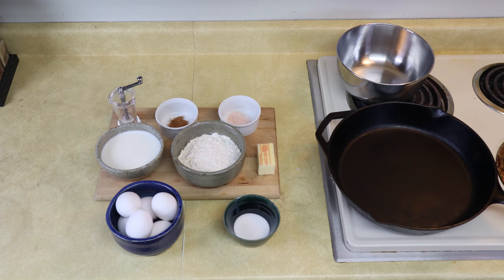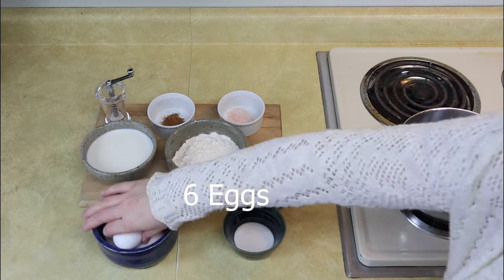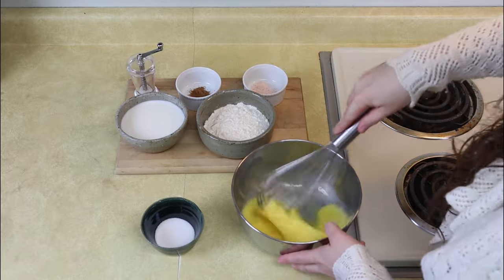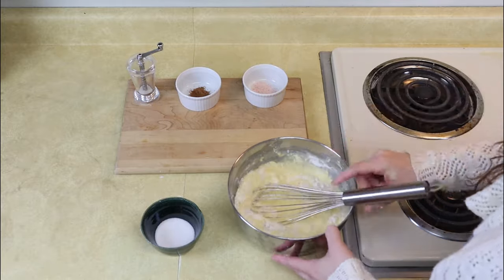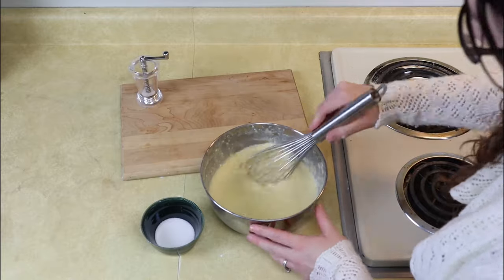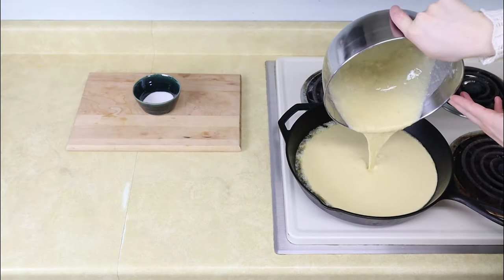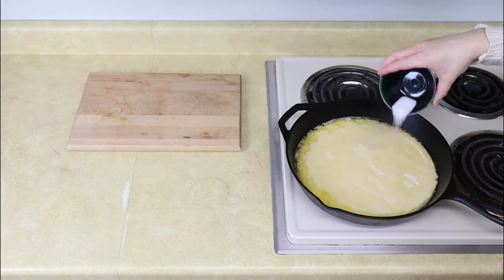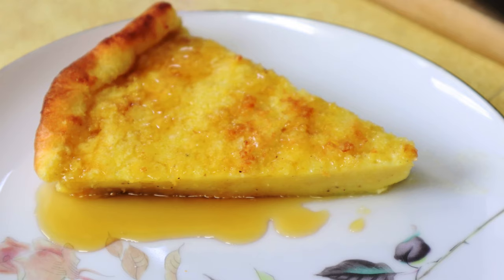Don't Panic, Panakuken!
An easy meal when going to the grocery store is out of the question!
Panakukan:
4 Tbsp Butter
6 Eggs
1 Cup Milk
1 Cup Flour
1/2 tsp Salt
1/2 tsp Nutmeg
4 Tbsp Sugar

Preheat oven to 425 Fahrenheit. Add butter to 12" skillet and let melt in oven. Crack 6 eggs into bowl mix. Add 1 cup flour, 1 cup milk, 1/2 tsp salt, and 1/2 tsp Nutmeg and mix until mostly homogenized.  Take out Skillet and pour batter into melted butter. Top with sugar evenly to create a crust. Bake 18-20 min. It will be golden brown when done and puffed a bit. Serve with your favorite toppings (Maple Syrup, Powdered Sugar and Lemon Juice, or any you like).

Skillet we use